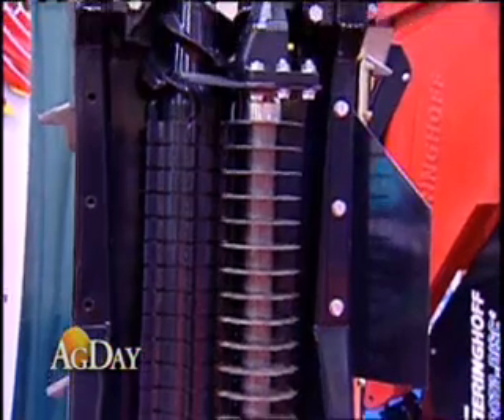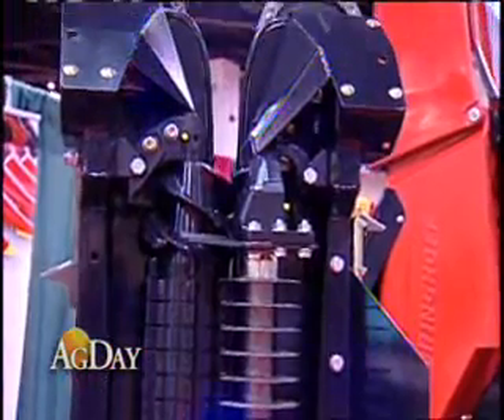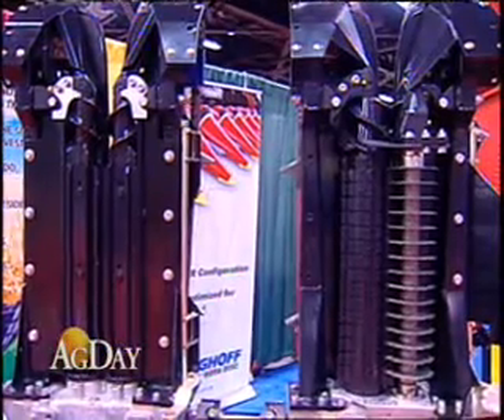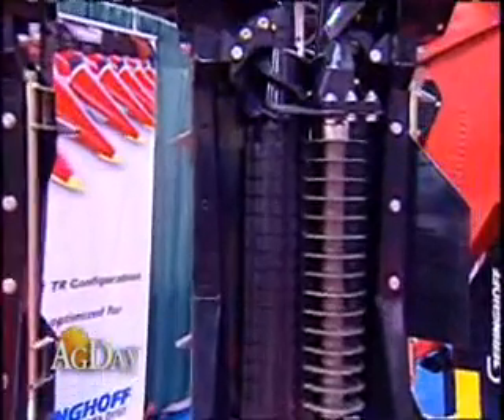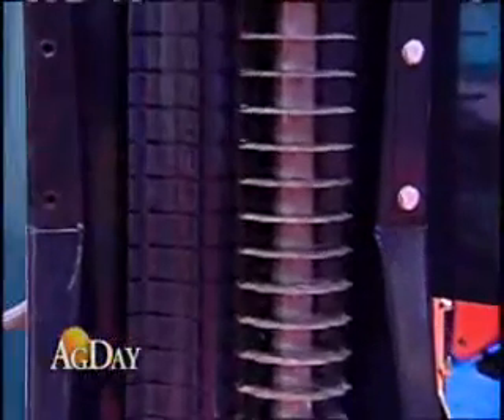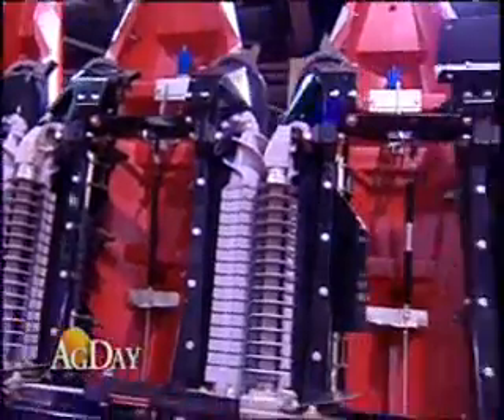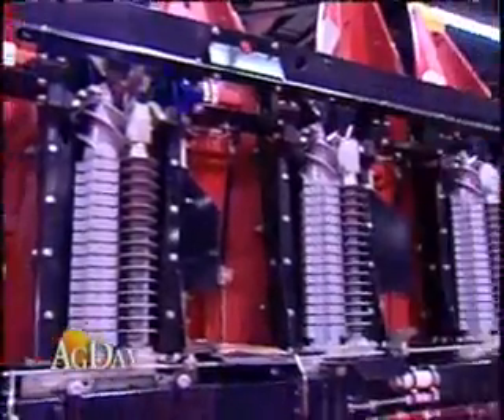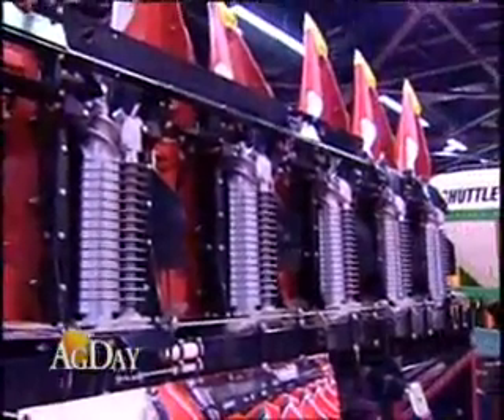Machinery Minute: Geringhoff Twin Row Corn Harvesting Equipment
Over the past few years Geringhoff has worked with farmers who have taken to twin row corn production to develop a combine head specifically for the narrow row configuration.